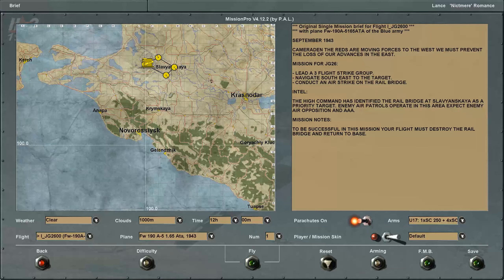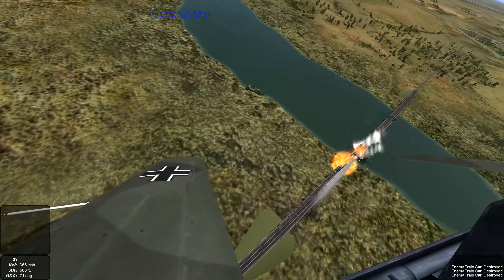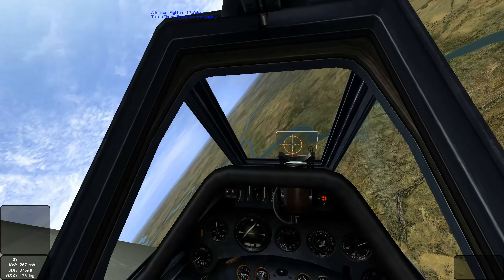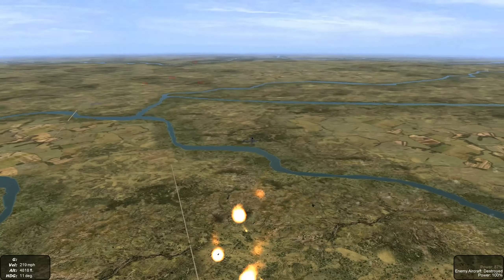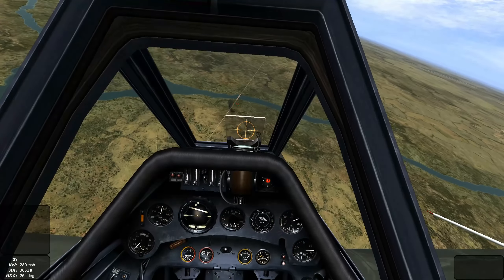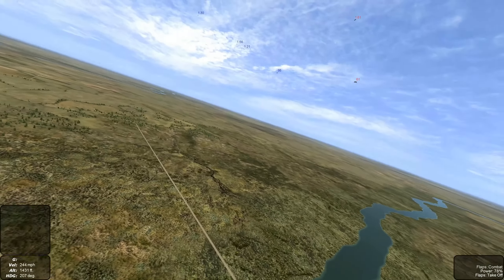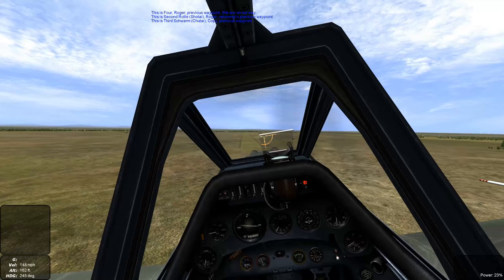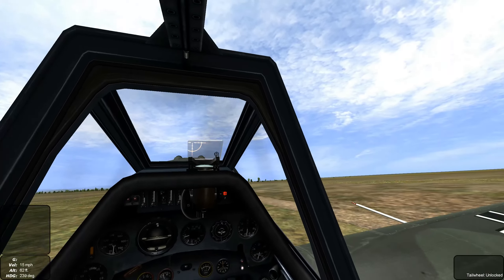IL-2 1946 FW's OVER THE KUBAN DOWNLOAD AND PLAY MISSION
Fictional scenario: The Reds are advancing after Kursk. The players flight must destroy an enemy rail bridge to shut down the enemy supply line. This mission is compatible with Vpmodpack and B.A.T. Flash Point mods for IL2 1946. Unzip and place the file folder FW-190A5ATA43 in your games missions-single-DE folder to play the game in the single play option for Luftwaffe FW-190A5ATA43.